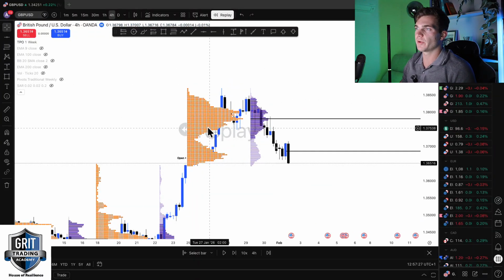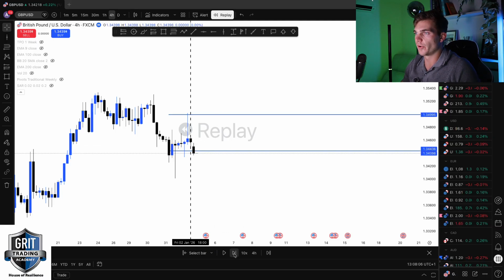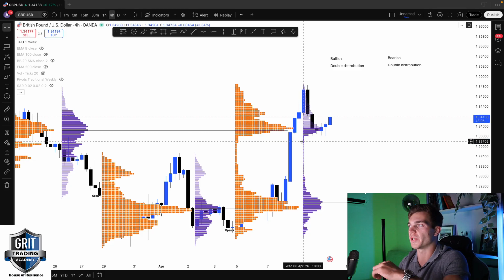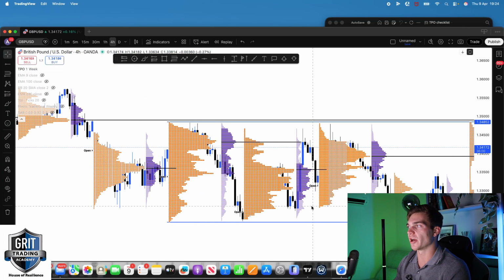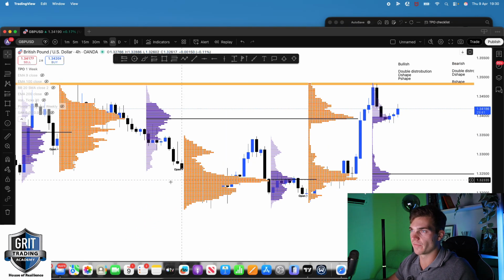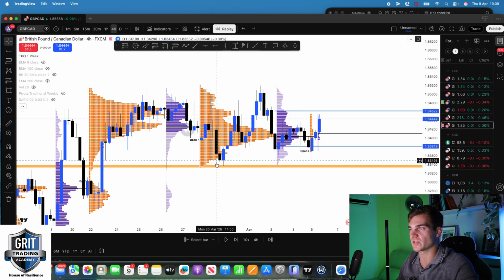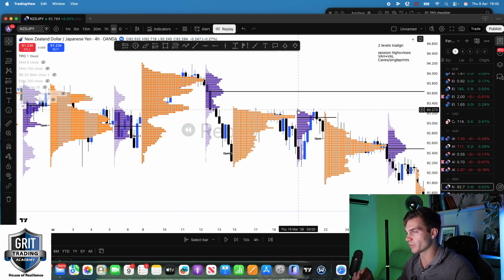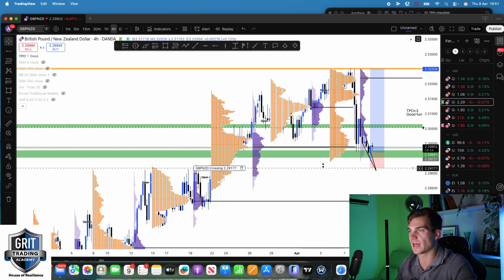How to become profitable (trading with TPO's)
This is a masterclass on how to use Time Price Opportunity and Market Profiles to generate directional bias, support and resistance and 2 real life strategies that can be used within the markets